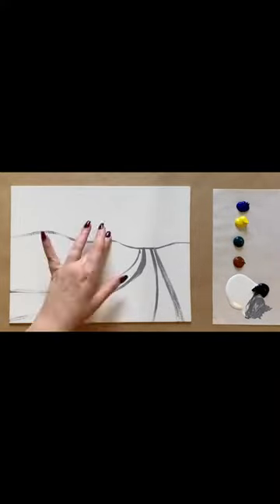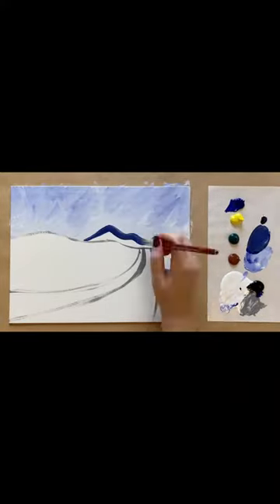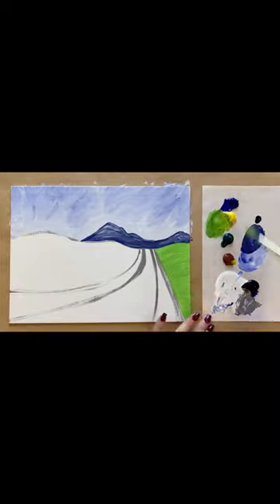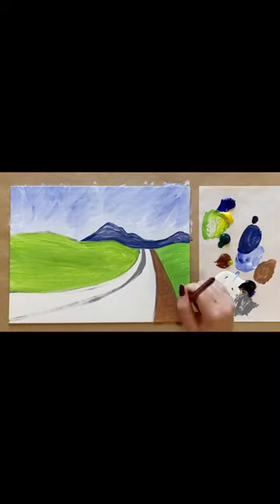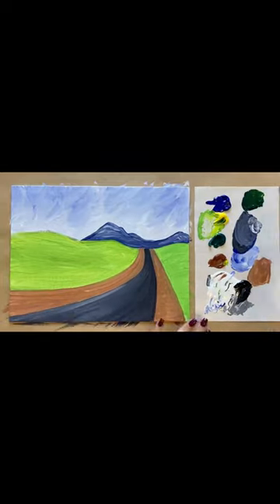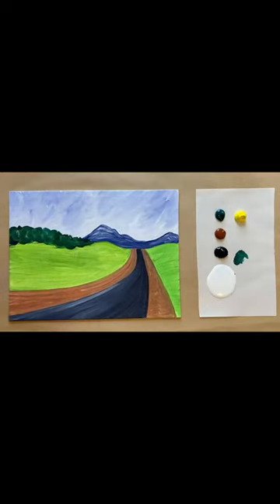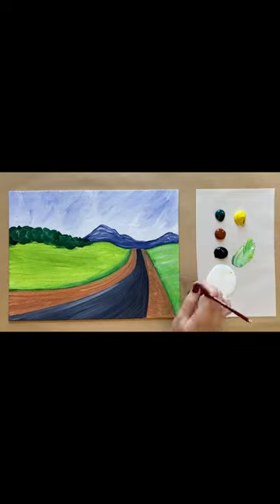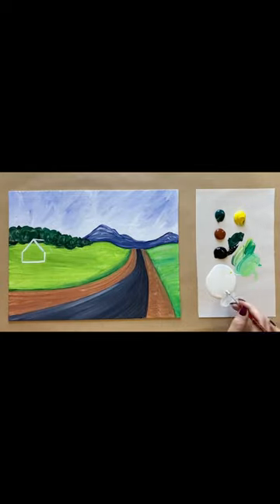‘Road to Fall’ one minute timelapse version of easy acrylic painting tutorial for autumn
The colors that you will need for today's tutorial are:

Cadmium Orange
Burnt Sienna
Thalo Green

I use the four brushes from this kit

I've taught acrylic painting for beginners for almost 10 years on a freelance basis through a number of different studios. I also have been offering “pop-up” in-home paint parties for private groups. I LOVE teaching painting, and my favorite thing is when my students unlock a love or a knack for creative expression because of taking my classes. I started this Youtube show at the end of the year in 2019, with the hope of offering my “beautiful but do-able” paintings and step-by-step instructions to a worldwide audience. I hope you enjoyed today's step-by-step acrylic painting tutorial for beginners. Let me know what you thought of today's easy acrylic painting tutorial in the comments section! Check out the shop, stock up on art supplies, and until next time, stay creative!